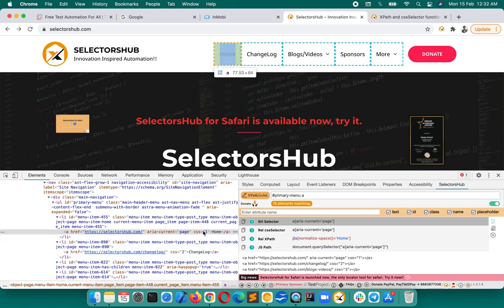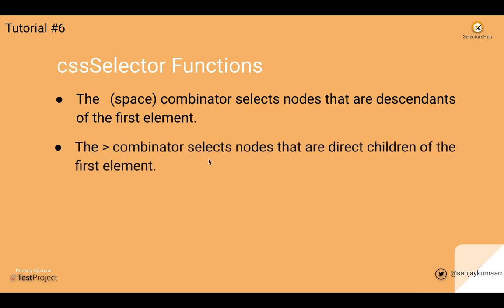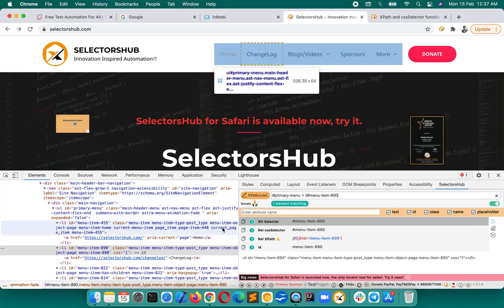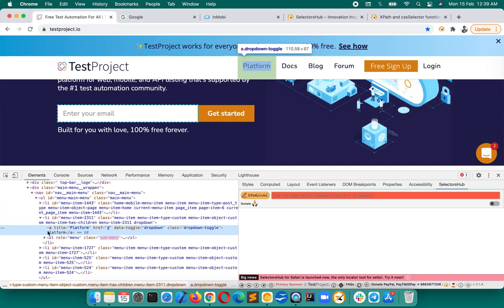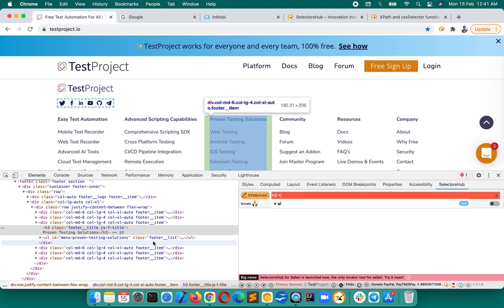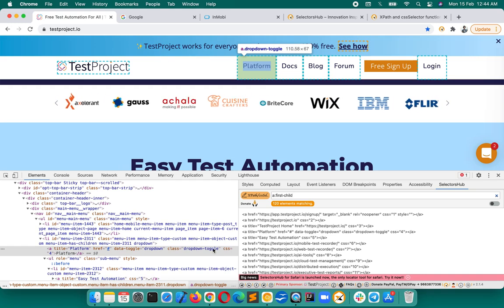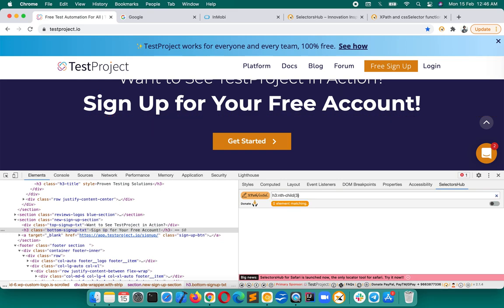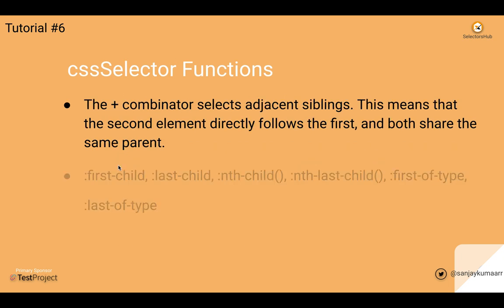Learn to different axes functions & cssSelector with Axes